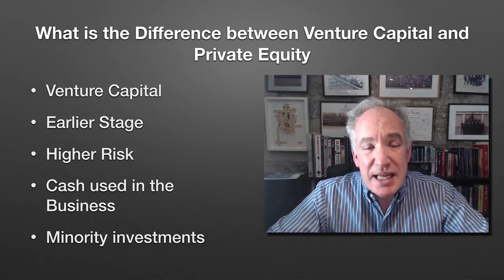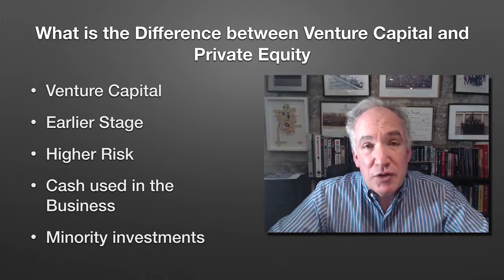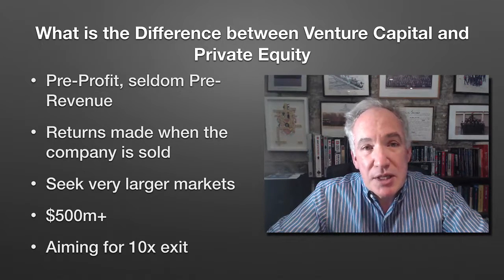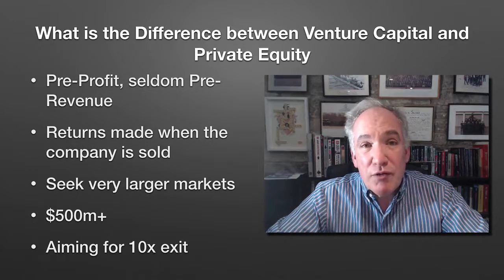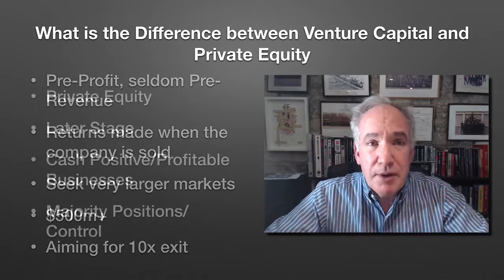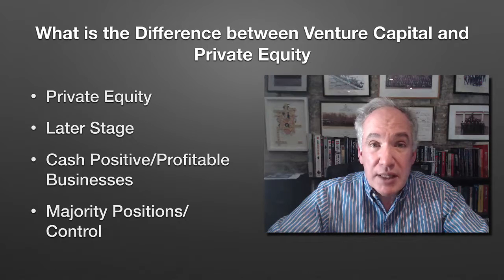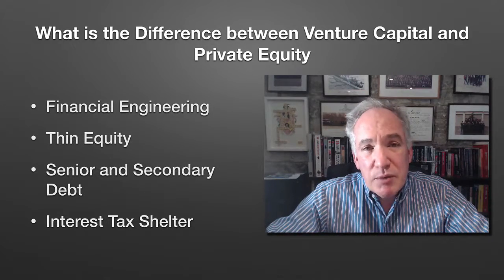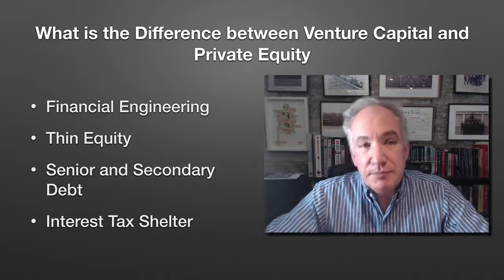What is the Difference between Private Equity and Venture Capital Investors